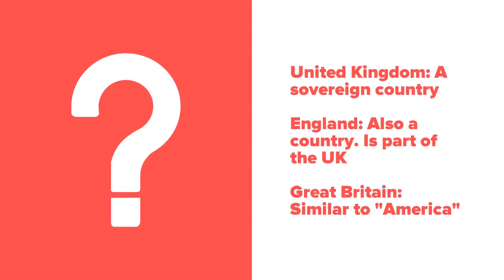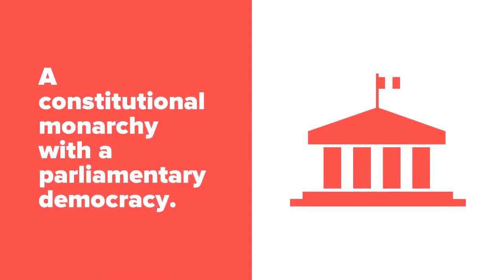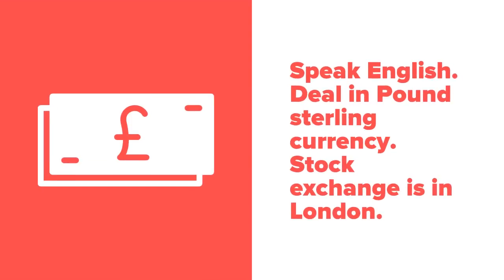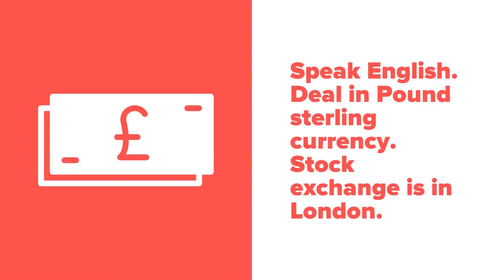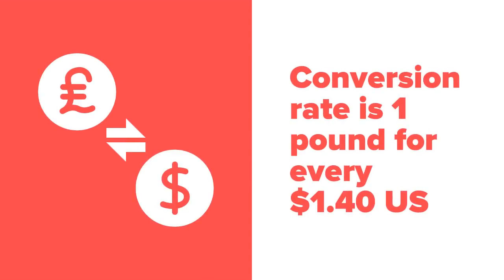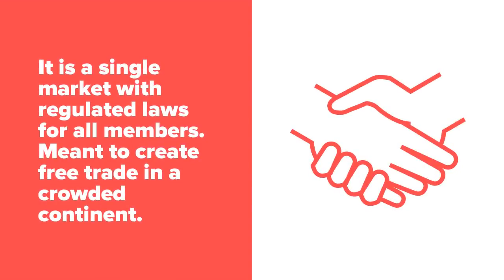Economics and Business in the UK